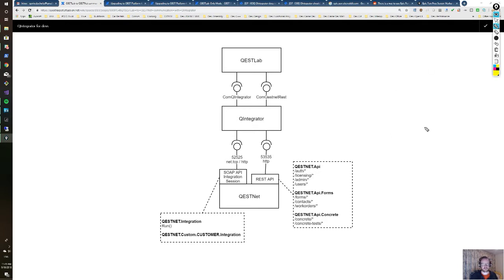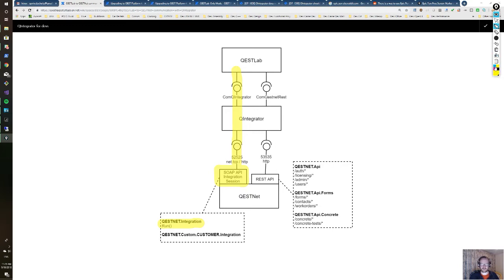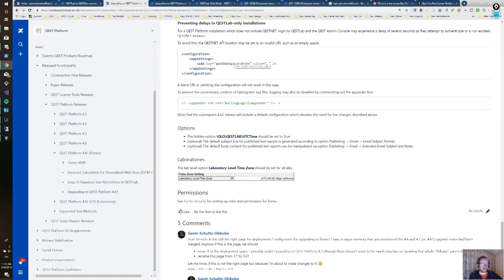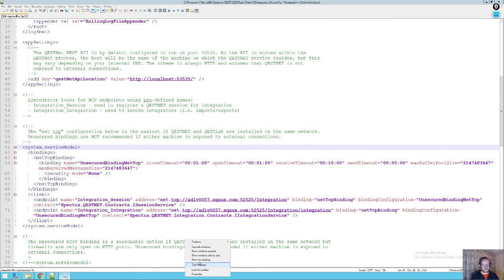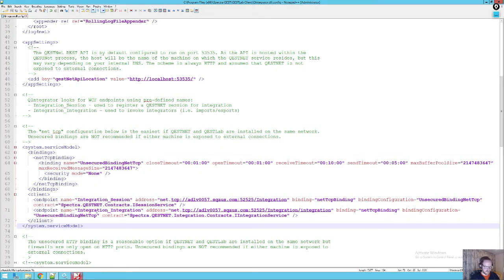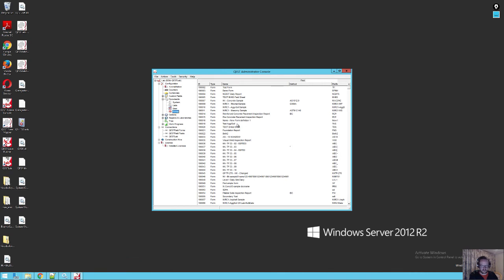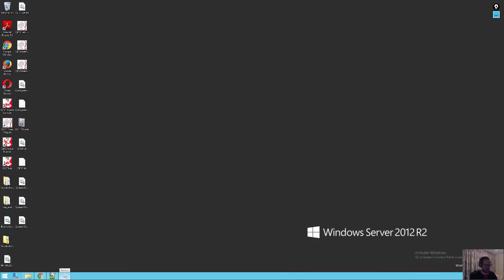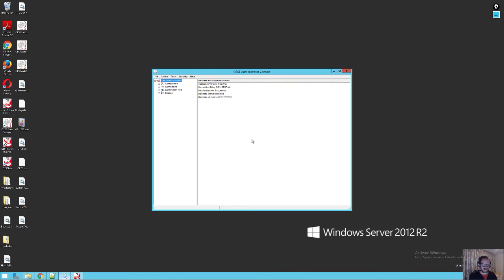QP 1500 demo